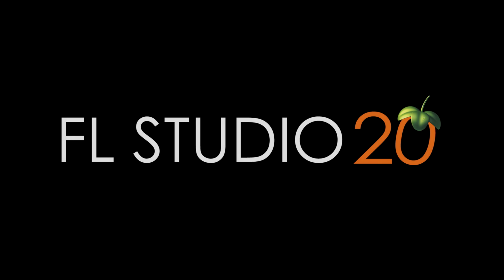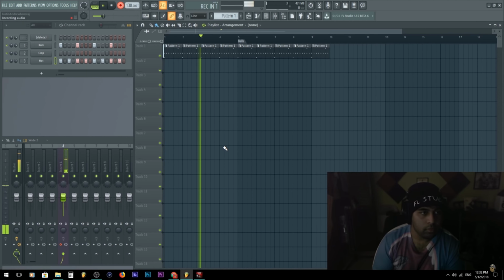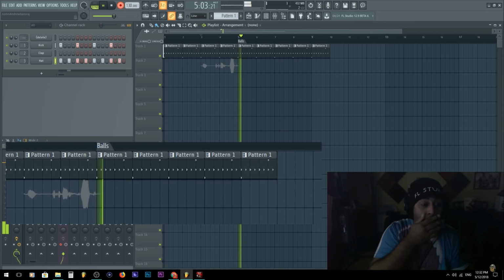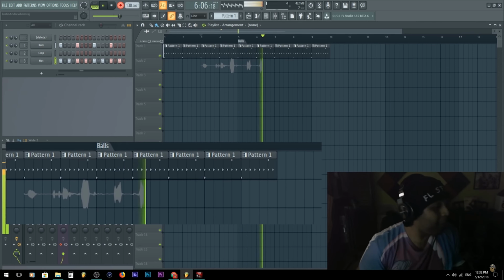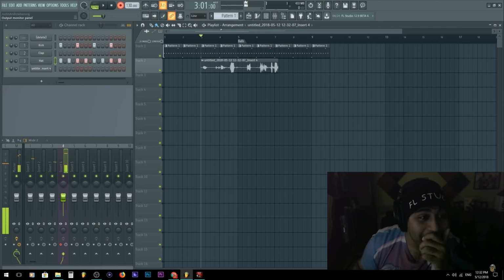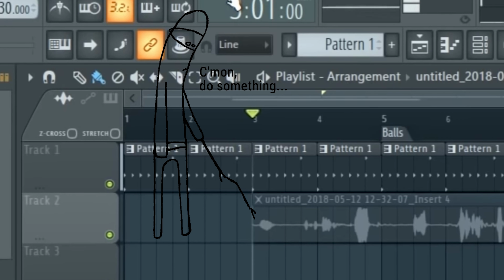Way Overdue FL Studio 21 Feature - Individual Clip Gain!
This video talks about the MOST desired feature for the upcoming FL Studio 21. The ability for you to
watch the video and find out! :3

Create an Account on my website. I'll be posting tutorials in the future on there.